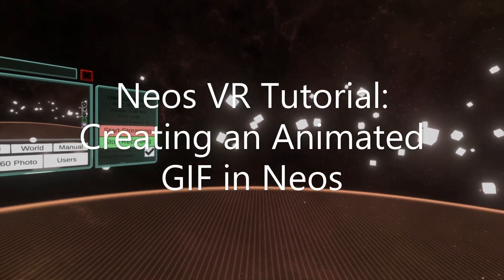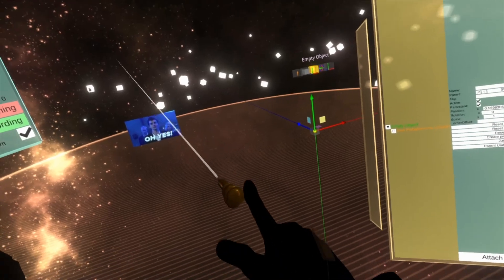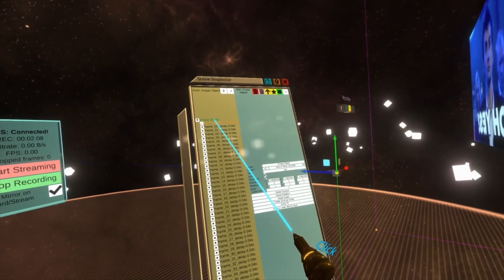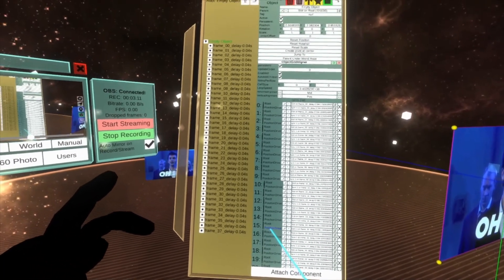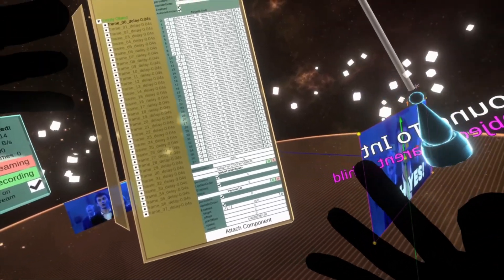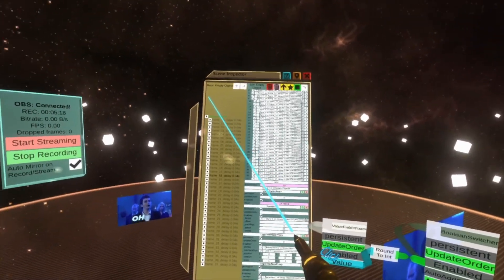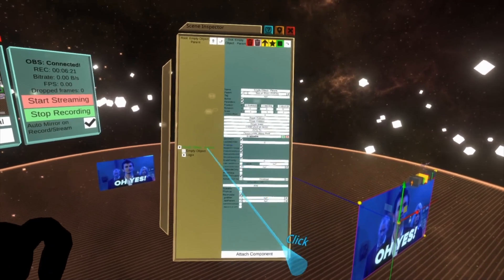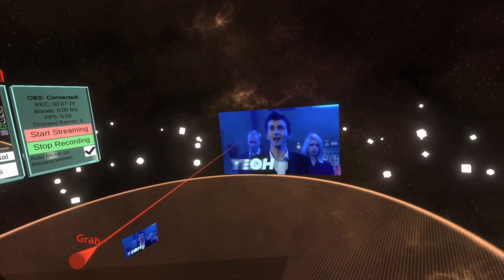OLD: Neos VR Tutorial: Creating an Animated GIF in Neos. DON'T USE THIS!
Hey, let's make an Animated GIF in Neos. Note: Please don't use this for a "Production" world.

As Neos Doesn't natively support GIFs atm we have to do some fancy work with components and images to get the same effect.

Seriously Please don't use this for a "Production" world :)